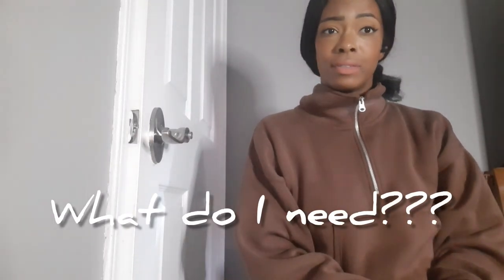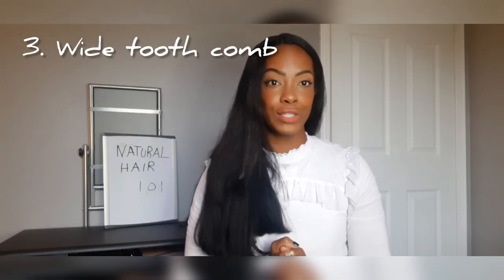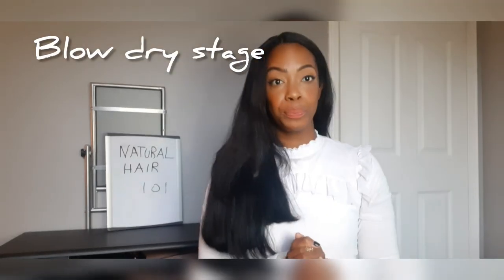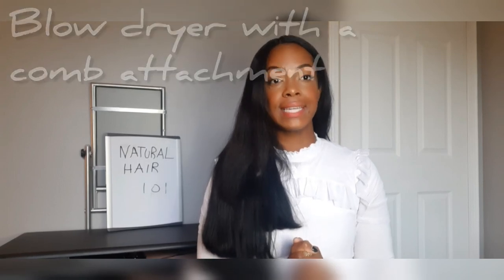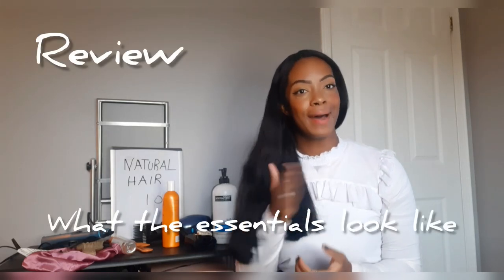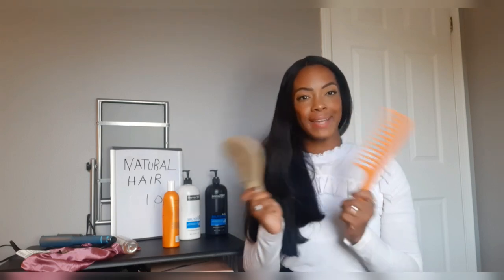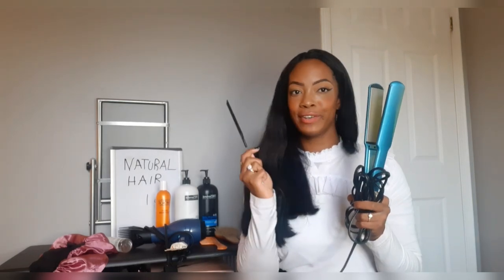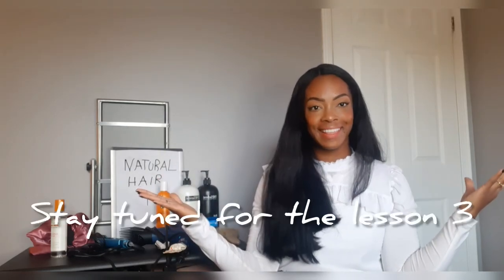Beginner Tips/ Essentials/ Must Haves for STRAIGHTENING HAIR - Lesson 2 NATURAL hair care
***WHAT I USE TO STRAIGHTEN MY HAIR***
-RED PRO KISS 3300 TITANIUM DETANGLER AC DRYER
-BaBylissPRO Nano Titanium Ultra-Thin Straightening Iron, 1-1/2 inches
HEAT RESISTANT SILICONE MAT FOR STYLING TOOLS

MUSIC USED***
Musician: Brianna Haze

Musician: KiaNi